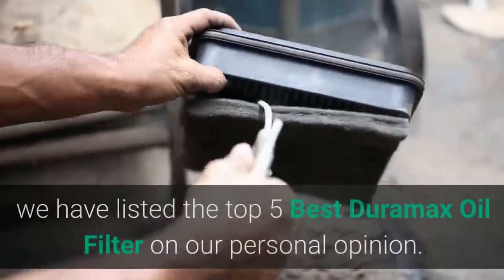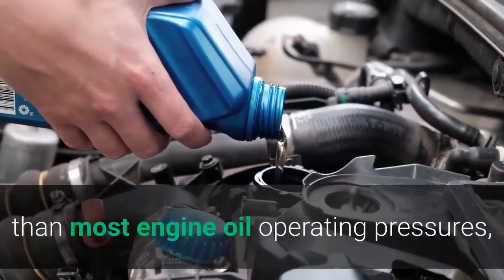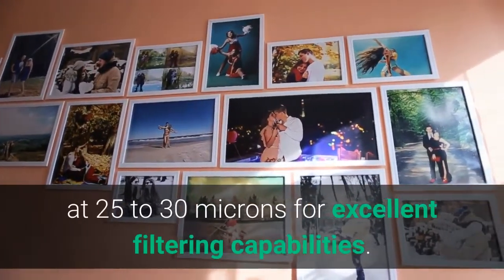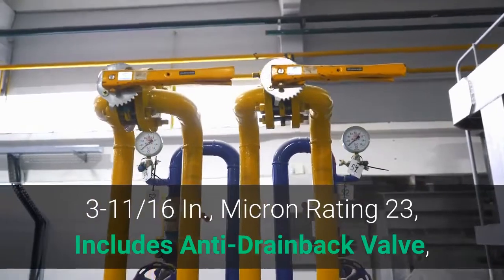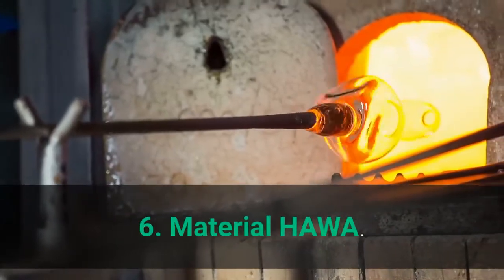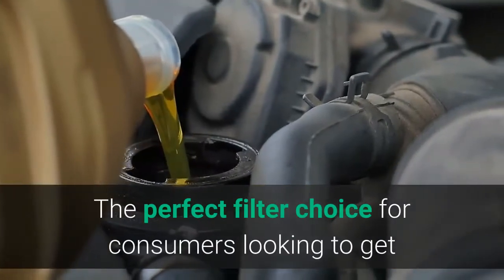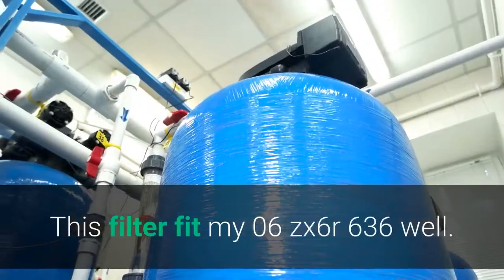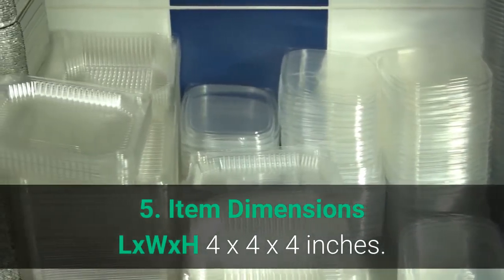TOP 5: Best Duramax Oil Filter 2023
In this video, we have listed the top 5 best duramax oil filter on Amazon Reviews and buying Guide 2023

1. ACDelco GM Original Equipment PF2232 Engine Oil Filter
2. Spin-On,13/16" Thread,5-5/16" L
3. FRAM Ultra Synthetic Automotive Replacement Oil Filter,
4. Mobil 1 M1-110A Extended Performance Oil Filter
5. WIX (57202XP) XP Oil Filter